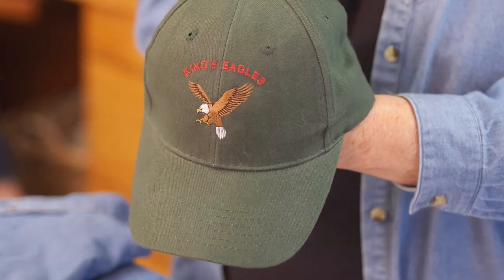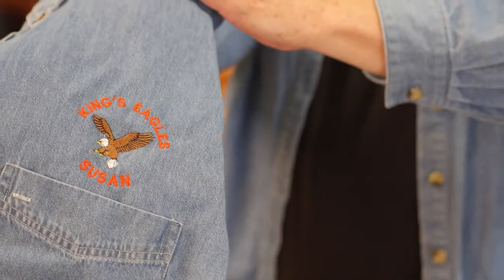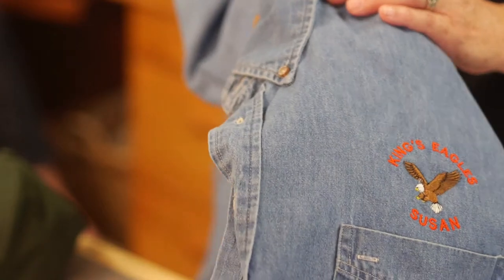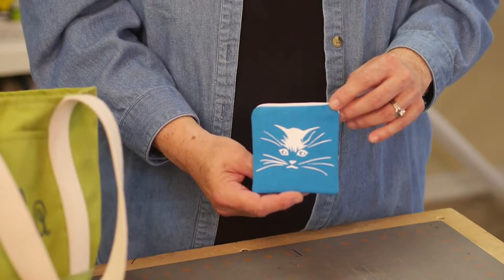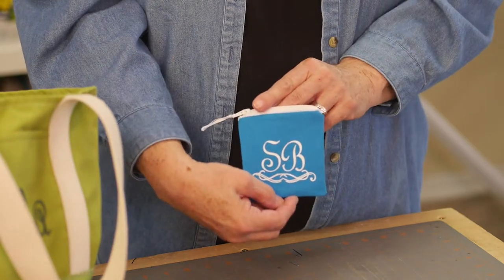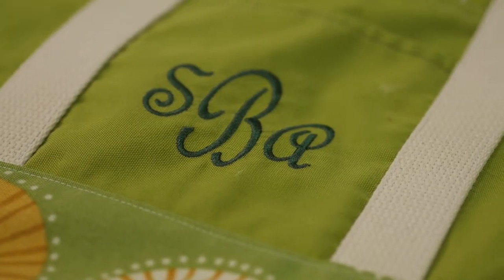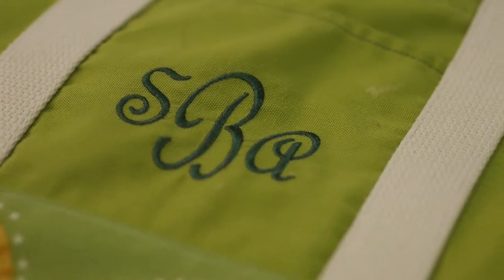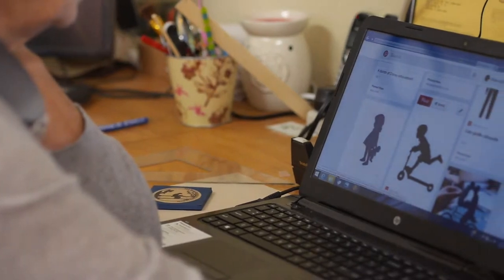Redding's Custom Short Run Embroidery Shop Review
Finding short run custom embroidery for small personal projects or small business in Redding CA. is tough unless you know about Willow Tree Embroidery. They don’t just accept small runs, that is all they do so they have the personal touch to give you what you want and need. Custom shirts, jackets and hats are the main offerings but they also do lots of custom wedding and gift work all at small town prices. They also have in house designers to help guide you to the perfect look for your items.